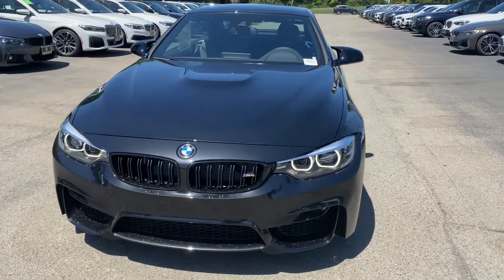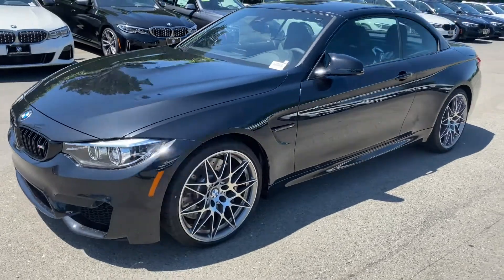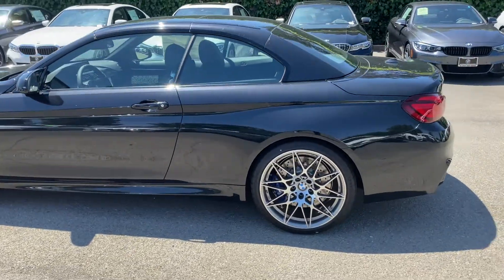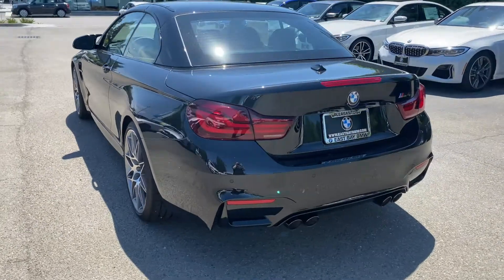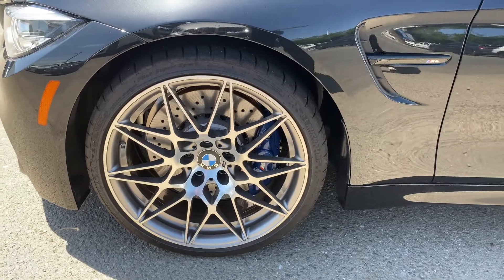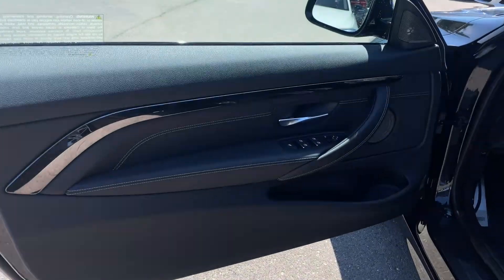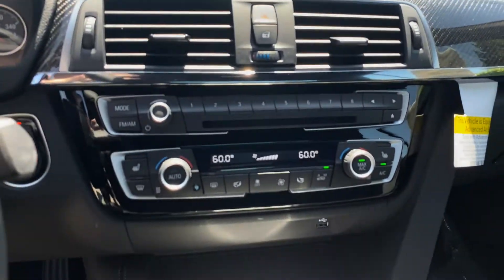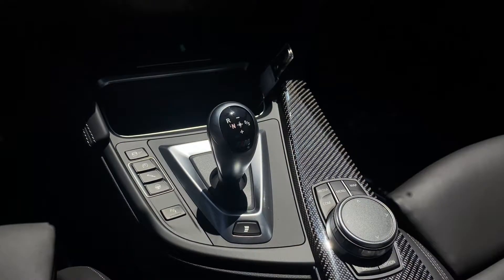2020 BMW M4 Convertible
2020 BMW M4 Convertible  Stock # 400670
Black Sapphire Metallic w/ black leather interior
Competition package